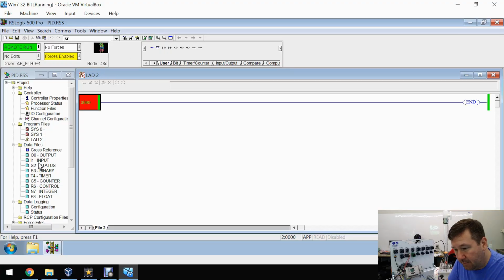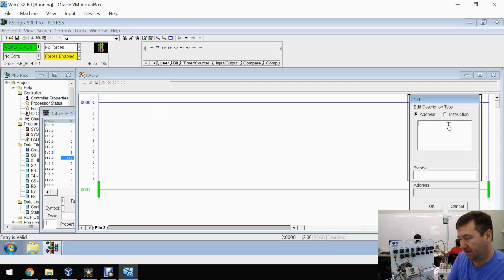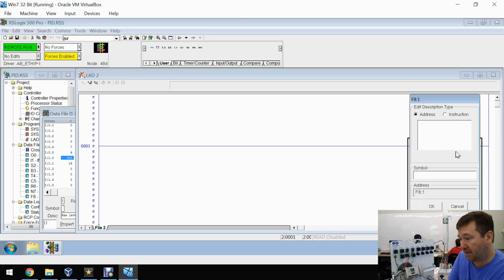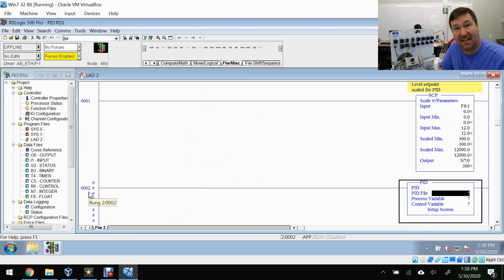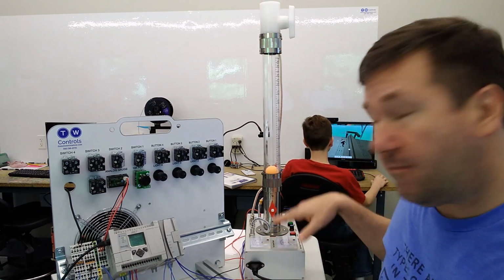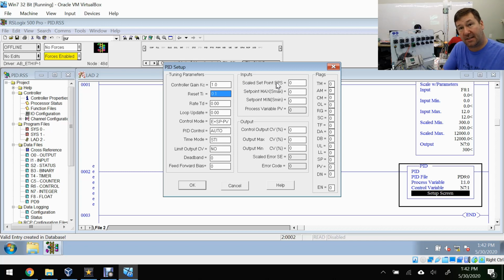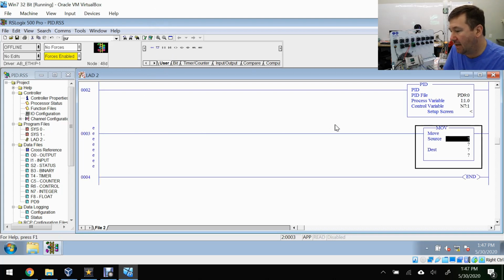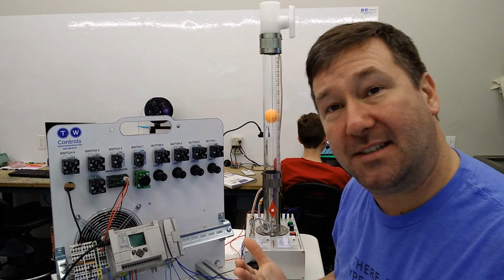PID Control in RsLogix 500 for Allen Bradley Micrologix and SLC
In this lesson we go through how to configure a PID instruction in Rockwell Automation's RsLogix 500 for the Allen Bradley Micrologix and SLC PLC.